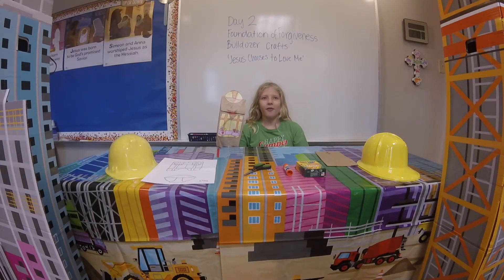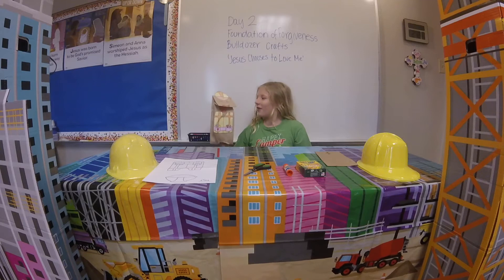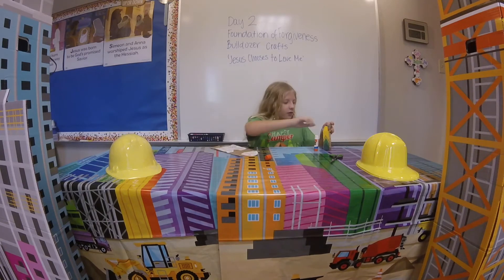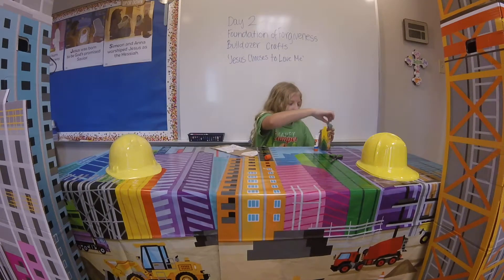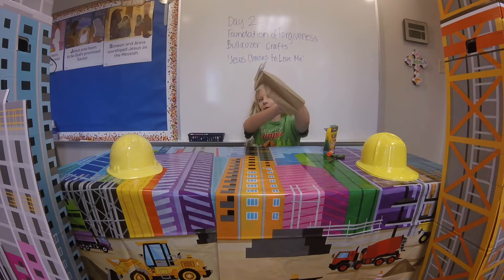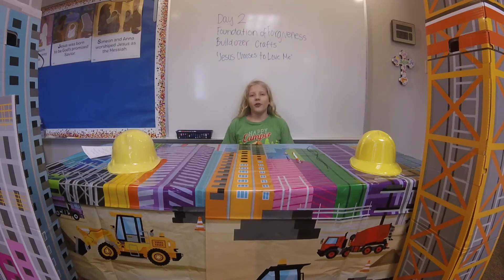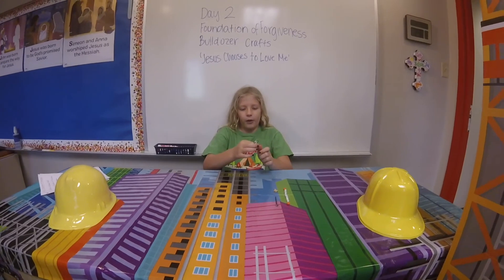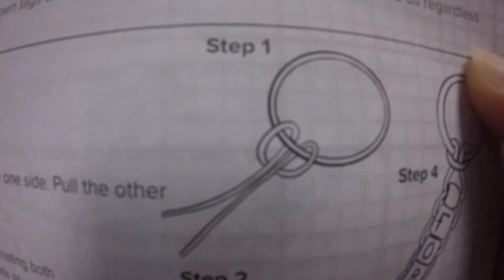Day 2 Crafts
Learn how to make the Paper Construction Worker Puppet and the Forgiven Backpack Tag!